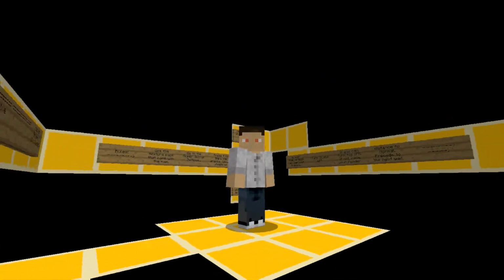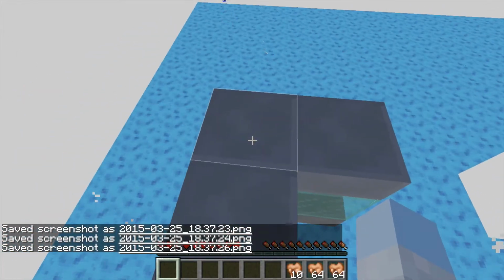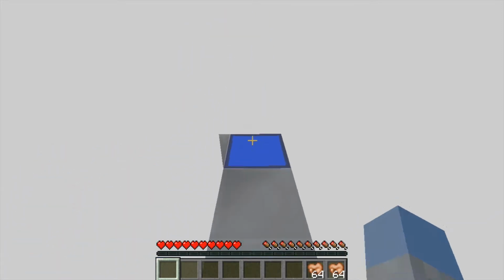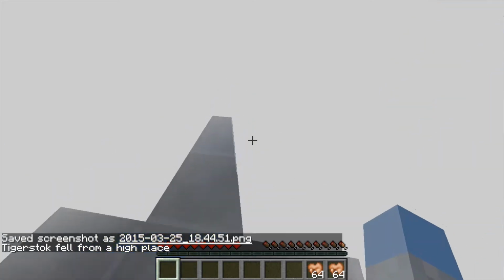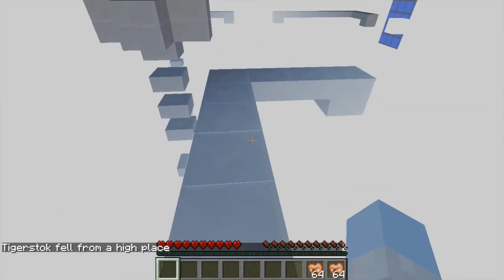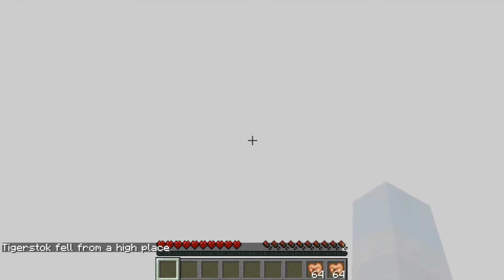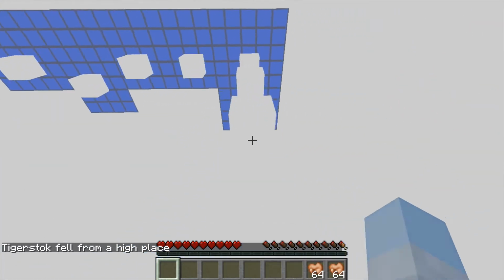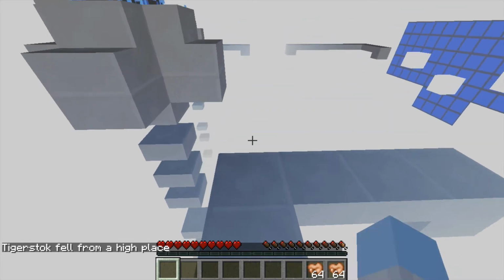Negative Zone 1 WHY